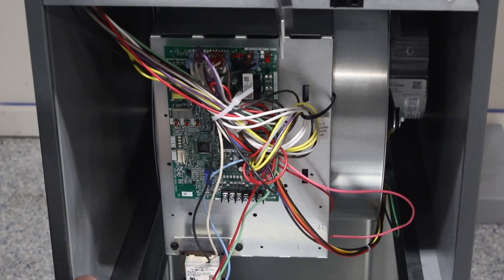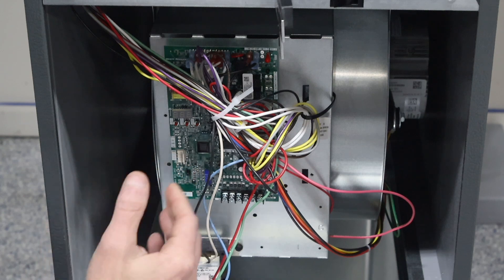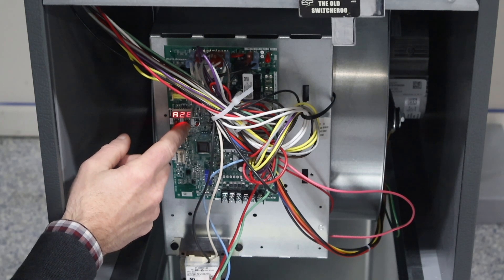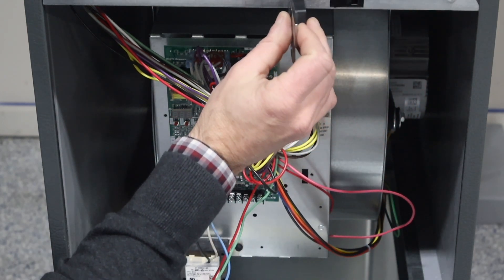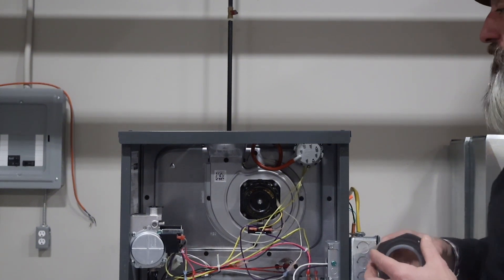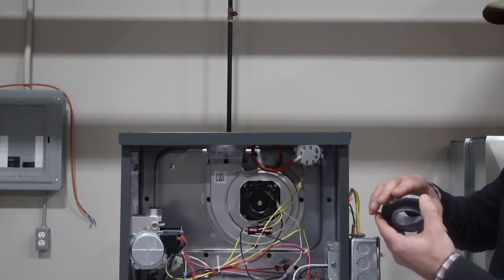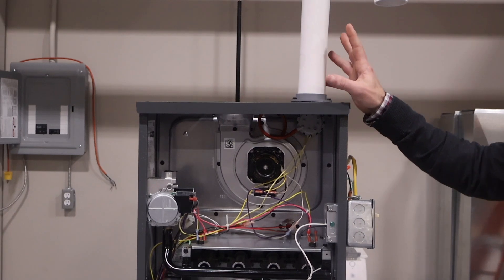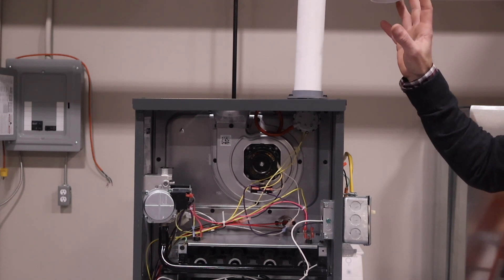A2L Furnace Backwards Compatibility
Tom demonstrates how to pair a new furnace with an A2L compatible board to a R410 coil and condenser.